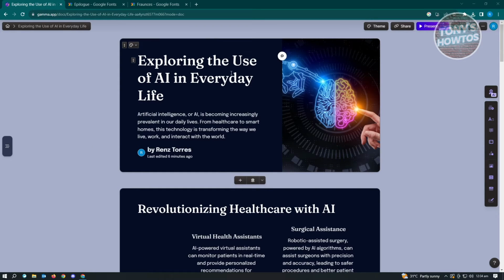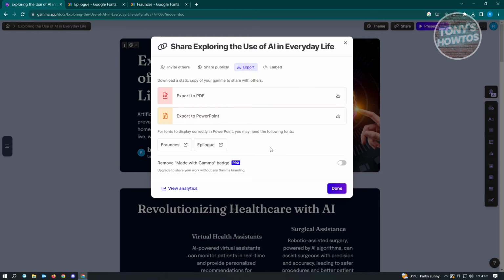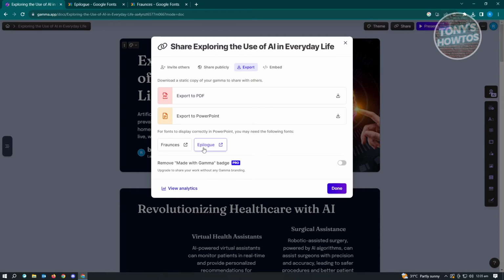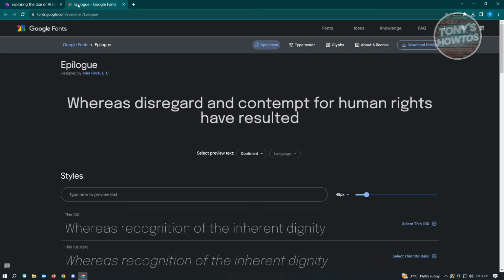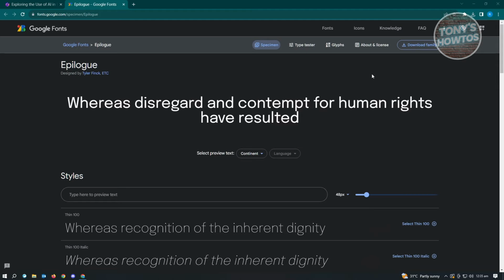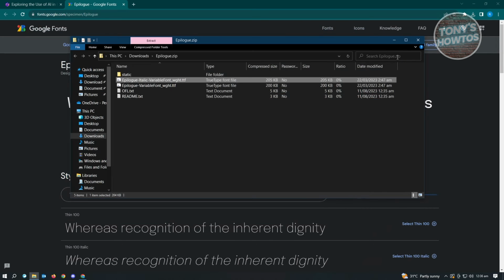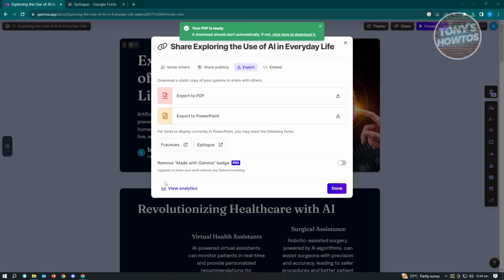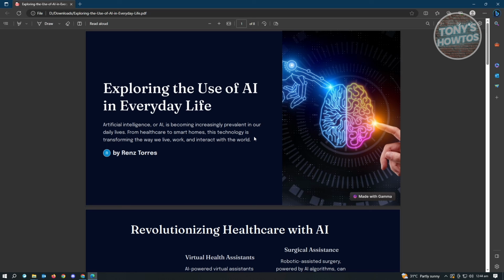How to Download Gamma Presentation (2026)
In this video I show you how to download gamma presentation in 2026.
Do you want to download ppt from gamma ai in 2026? Yes? Great!

I will show you the quick and easy tutorial how to create a presentation using gamma.app .

This is a step by step instruction on how to save YouTube videos to iPhone using FREE third party software. This is valid for iPhone models 8, X, XS, 11, 12, 13, 14 or higher with iOS 17, 16, 15, 14, 13, 12 and earlier. This is valid for Huawei, Samsung, Google Pixel, Xiaomi and other phones running Android version 11, 12, 13, 14. This is valid for Windows 7, 8, 10, 11. This is valid for Mac.